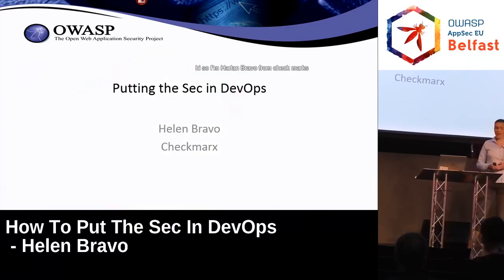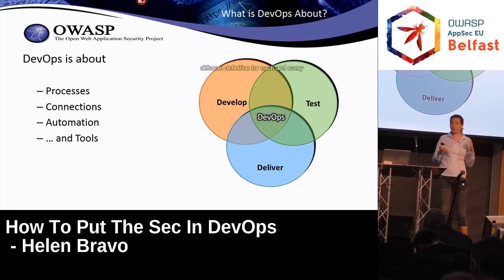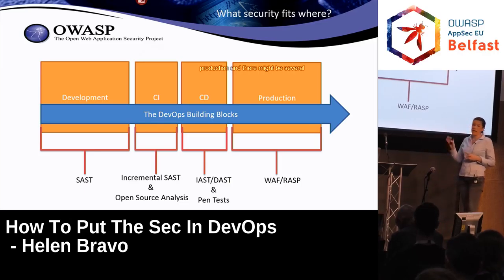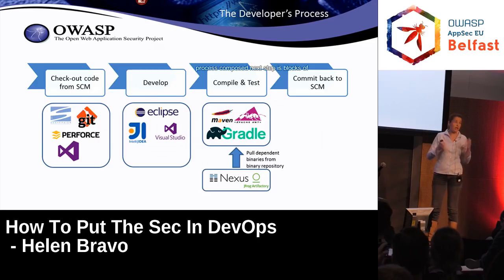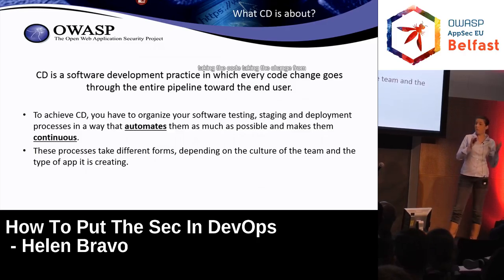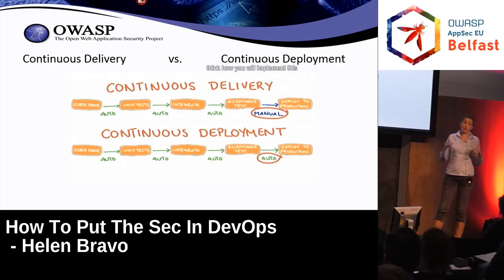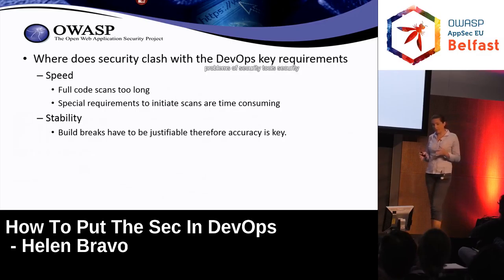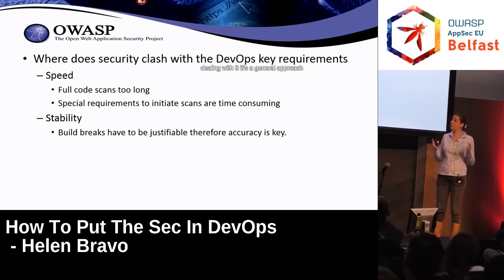AppSec EU 2017 How To Put The Sec In DevOps by Helen Bravo.mp4